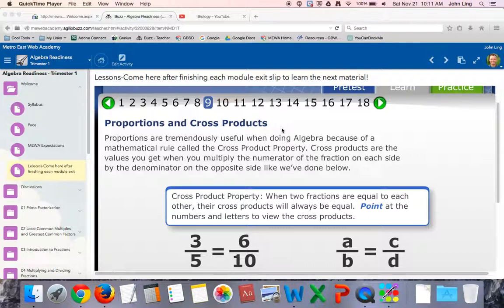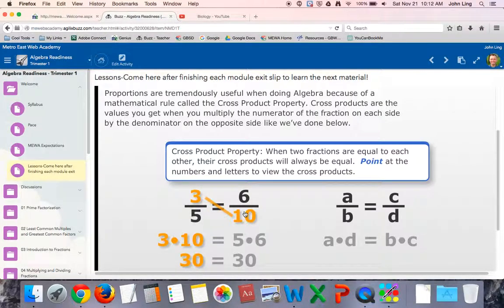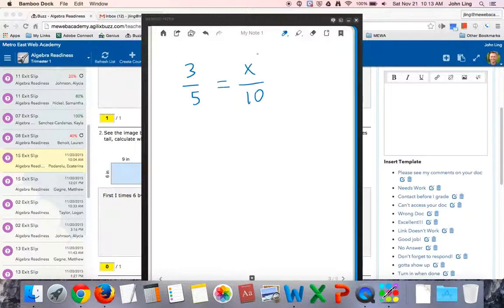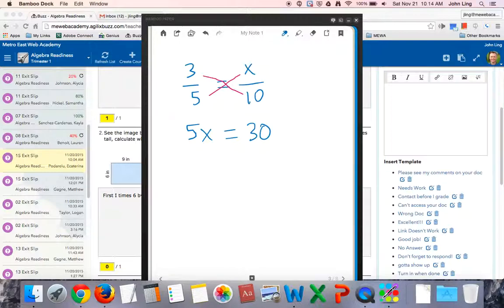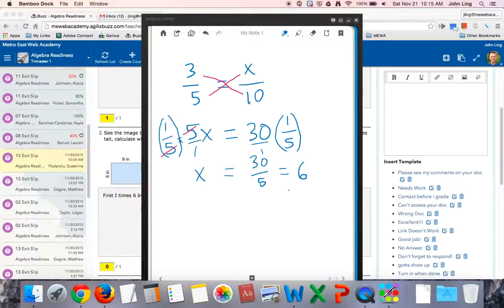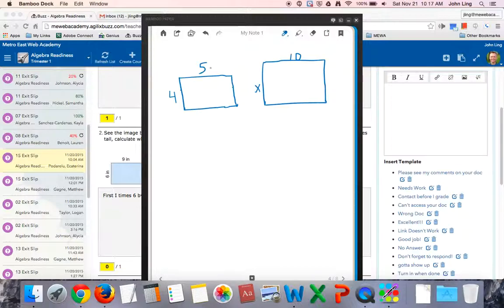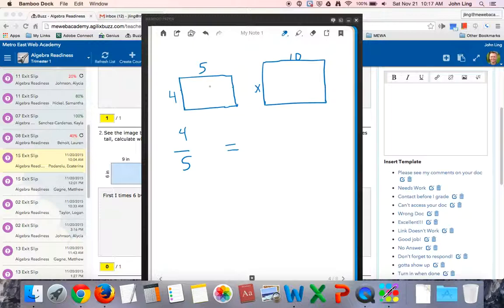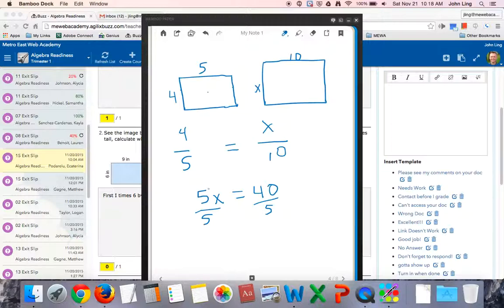Using Cross Product Rule to Solve Ratio Problems